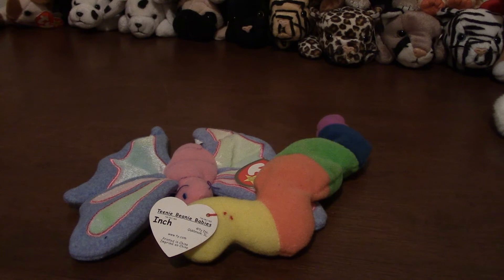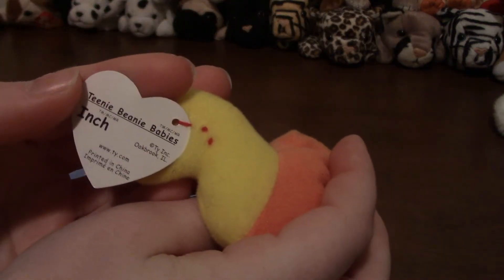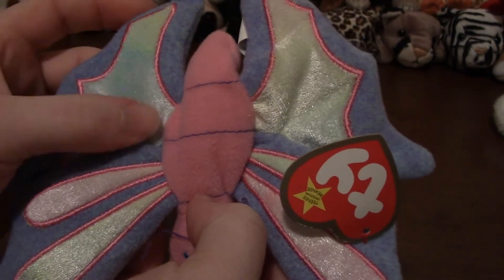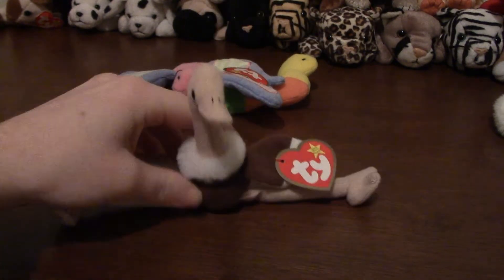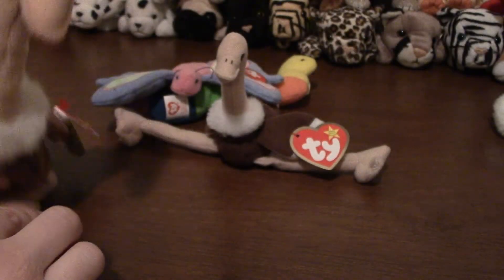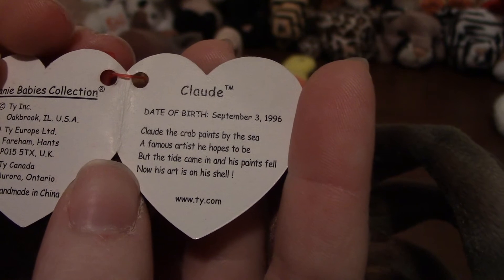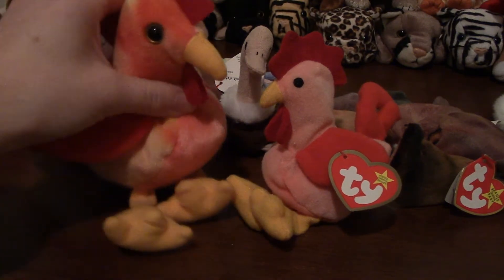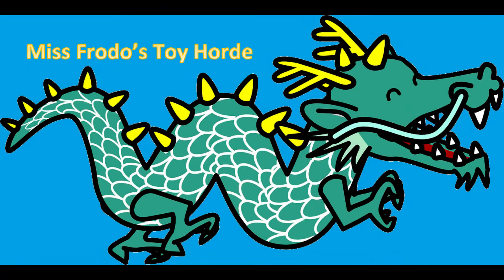Ancient Treasures: Ty Mcdonald's Teenie Beanies Part 1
Hey there, Miss Frodo here,
A continuation of my Beanie Baby series, hope you enjoy!